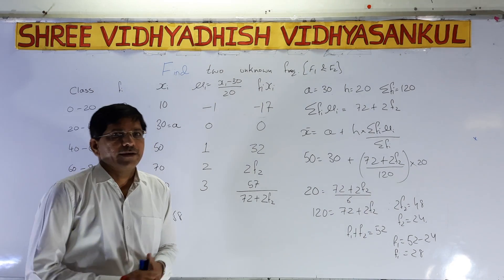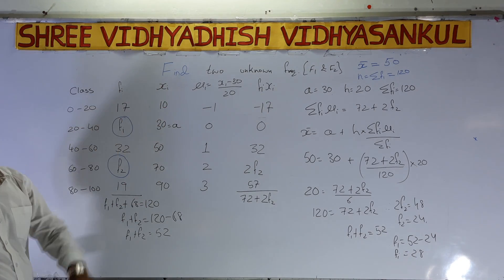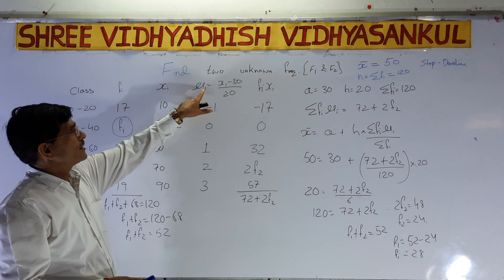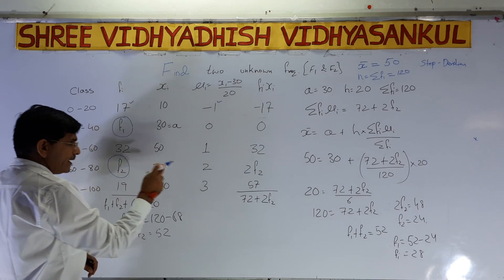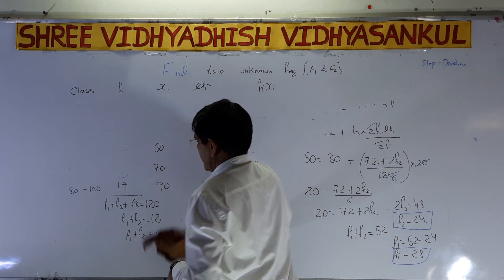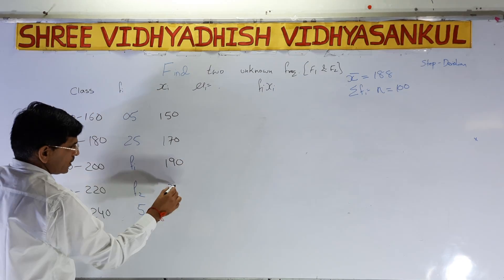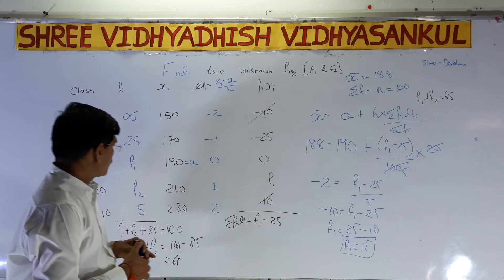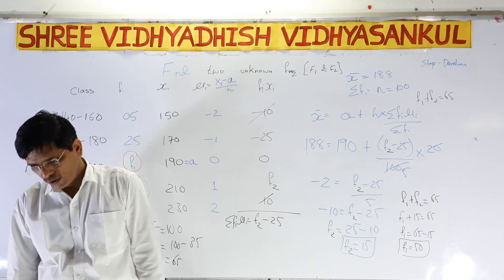STD-10TH |MATHS| CH-14| LEC-5| CBSE NCERT